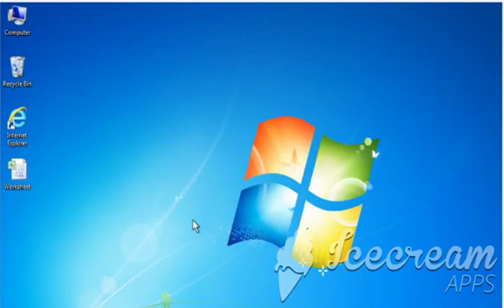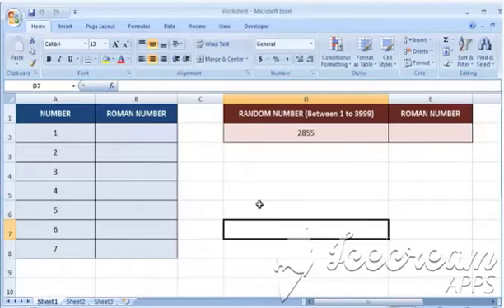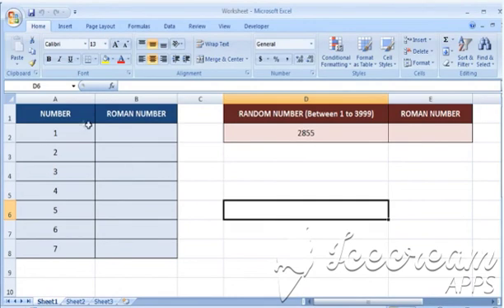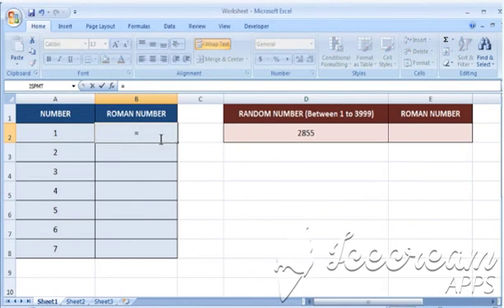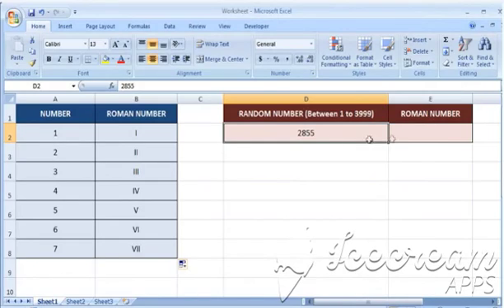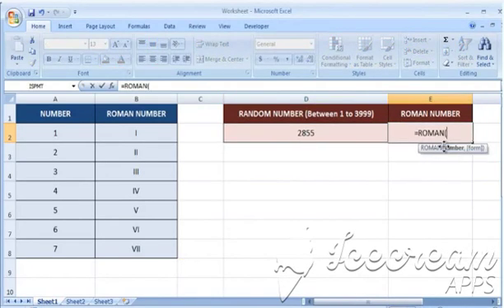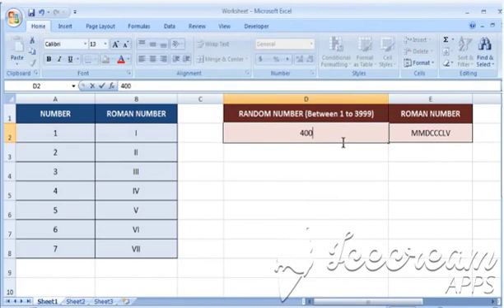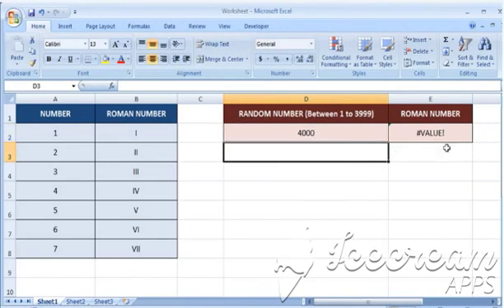How to convert Arabic number to Roman number in Excel